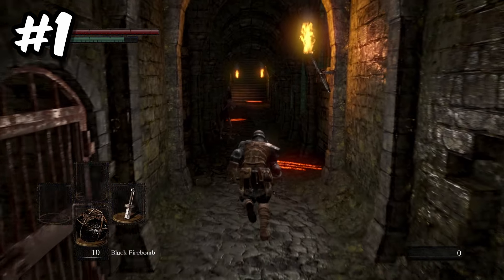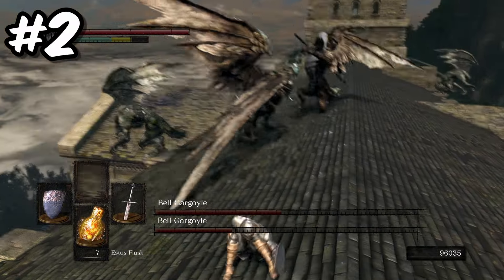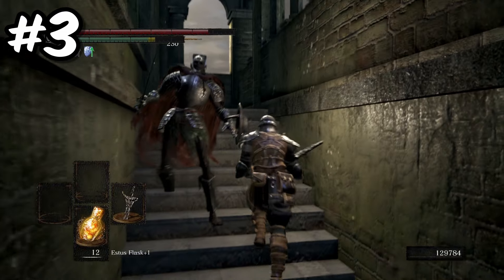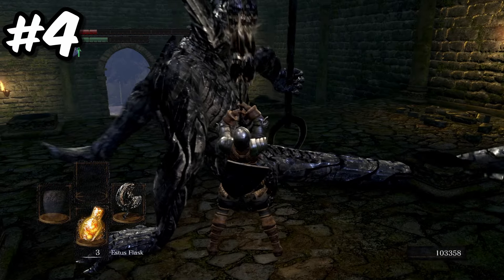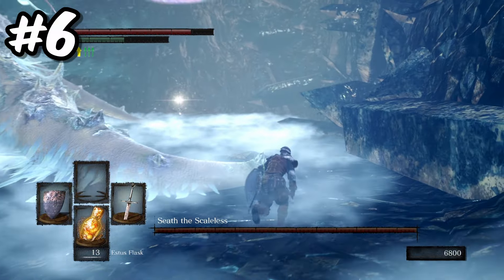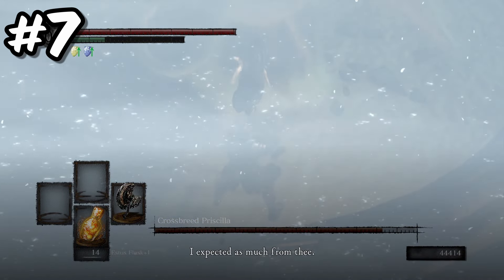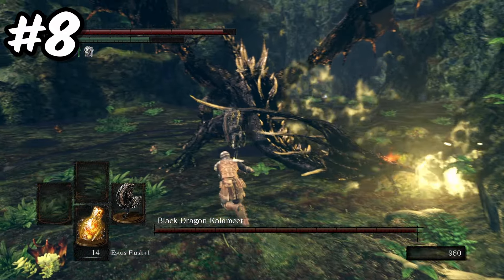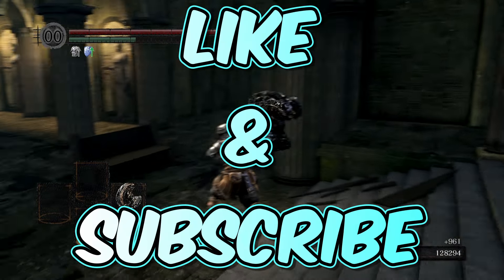8 Secret Weapons in Dark Souls That You Probably Missed!!!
Here are 8 Secret Weapons in Dark Souls That You Probably Missed!!!

If you'd like to see even more content, check out my live streams and socials: